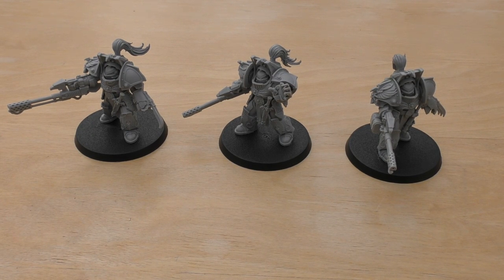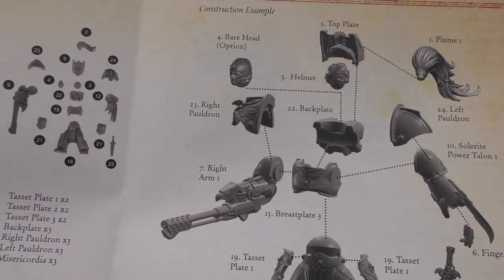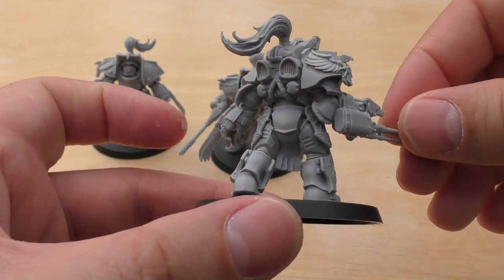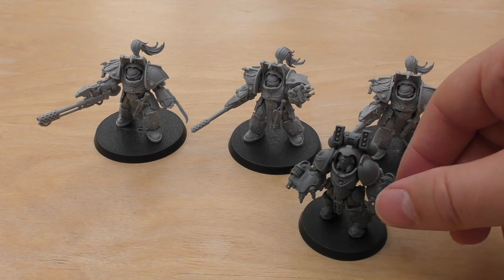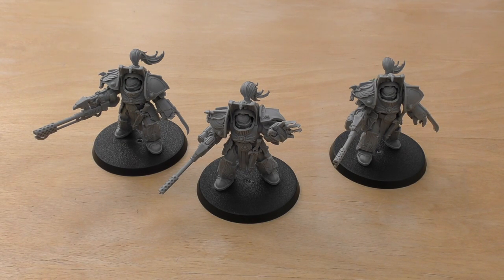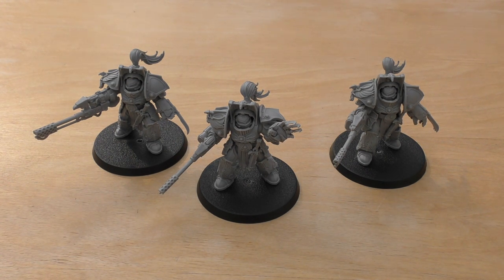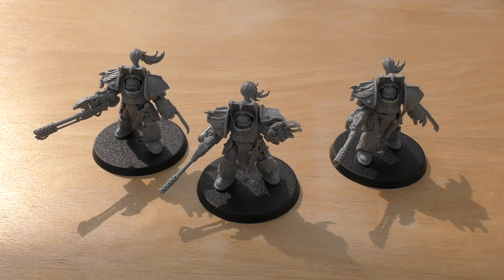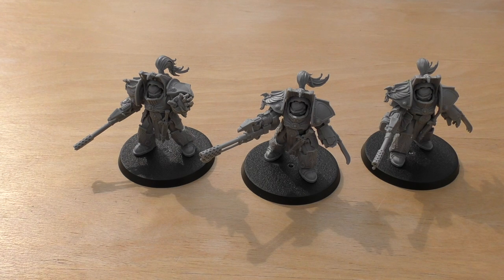Legio Custodes Aquilon Terminators with Infernus Firepikes - Review (HH)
**It's getting hot in here**
My review of the Legio Custodes Aquilon Terminators with Infernus Firepikes by Forge World.